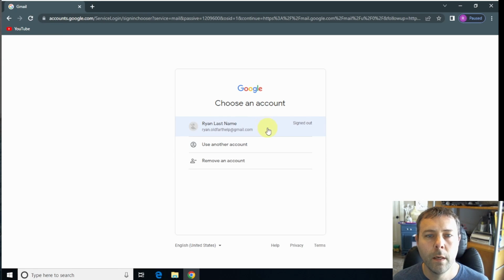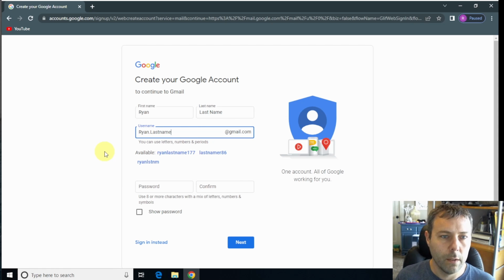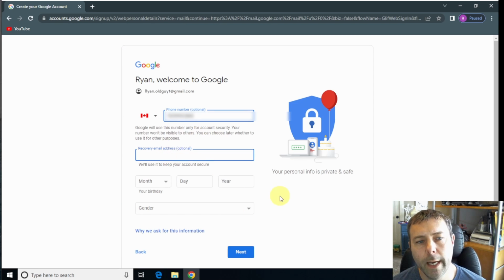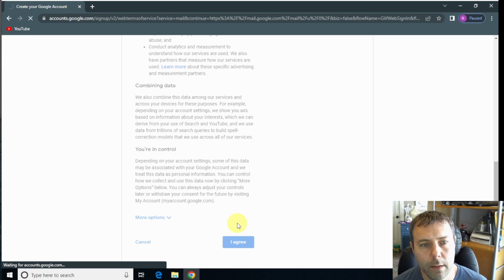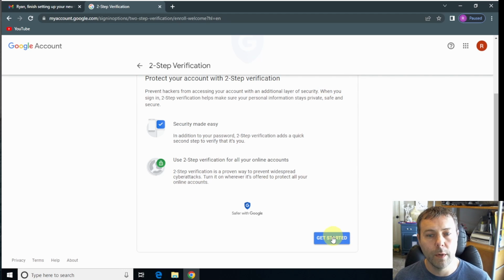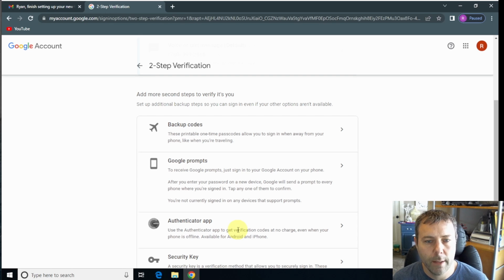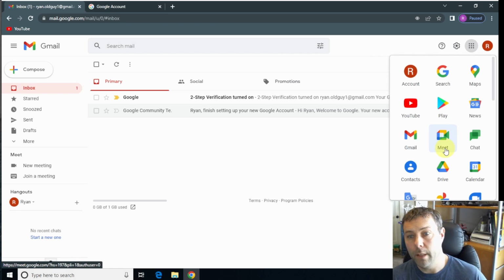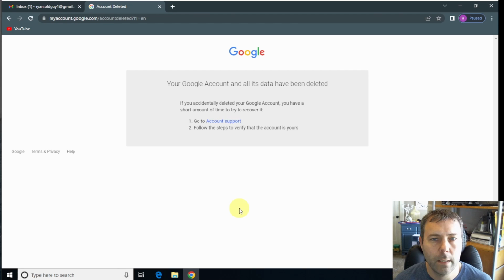How to create a New Gmail Account for old farts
A simple video on how to create a new gmail email account with basic 2 factor authentication setup.

Also, how to delete a gmail account as part of it.

For more How To basic computer videos, you can subscribe my channel or if you are looking for help on an item I don't have a video on, send me a request.

Send me any question you have and I will see if I can help.